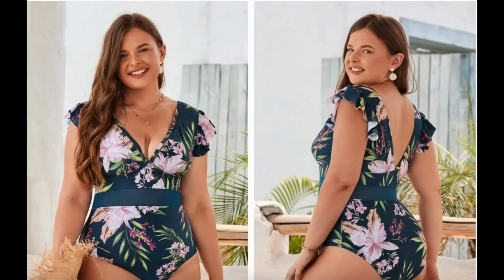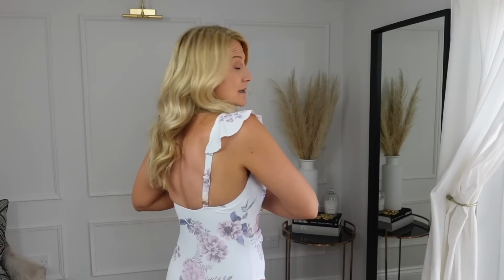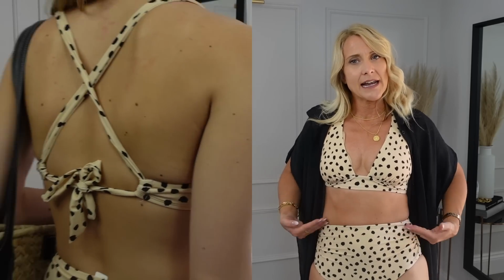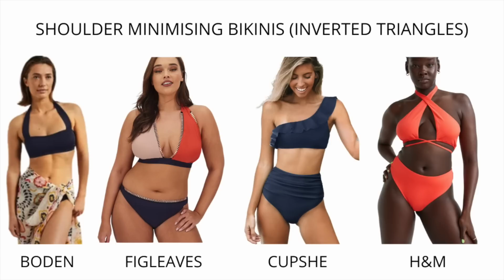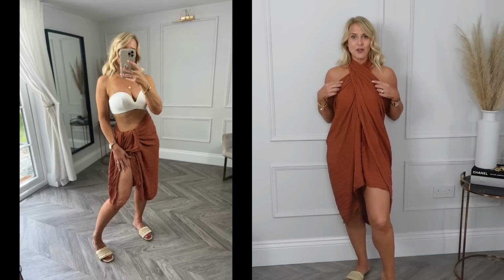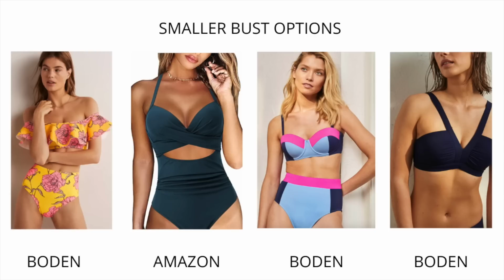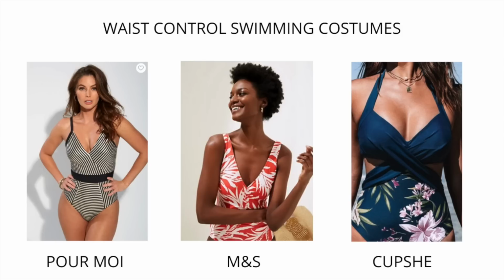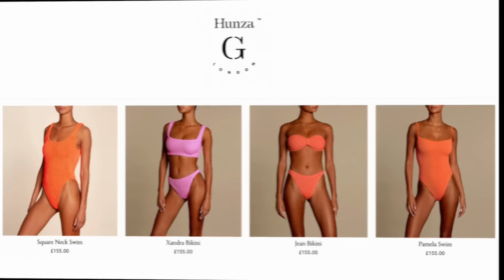Swimwear Solutions for All Body Shapes | Big Boobs, No Boobs, Tummy & More ft. Cupshe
Discover flattering swimwear options for all body shapes — including big boobs, small busts, post-surgery needs, and tummy coverage. Personal stylist Melissa Murrell shares real-life try-ons and styling tips to help women 40+ feel confident at the beach or pool. Featuring pieces from Cupshe.

The UK Links are below. The American and Australian links are in the first comment box and ALL links can be found on my website

FOR REFERENCE I’M

A UK Size 8-10 (USA: 4-6, EU: 36-38)
5ft 3.5 (ish) = 161cm

Mango Jumpsuit
Backless bra

H&M White bikini (white colour available in store)

COVER UPS
L Space Off white coverup (cheaper)
Black cover up shirt
Towelling dress

SHOULDER BROADENING BIKINI’S (in cutaway pictures)

SHOULDER MINIMISNG BIKINI’S (in cutaway pictures)
Boden Navy
Figleaves halterneck

SMALL BUST OPTIONS
Yellow/pink flowers
Navy halterneck

WAIST CONTROL SWIMWEAR
Pour Moi black/ white
M&S leaf

WAIST CONTROL SWIMMING DRESES
Amazon, flower/burgundy
Amazon navy/white

POST SURGERY SWIMMING COSTUMES
M&S blue/white
M&S black

White costume

ACCESSORIES
Adhesive rabbit bras
Straw bag, (similar)
Fake Tan